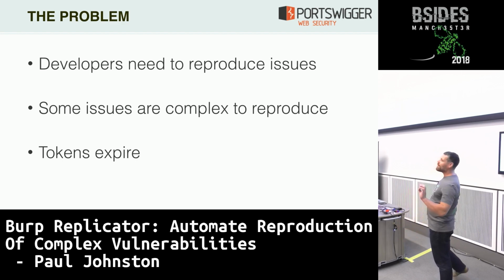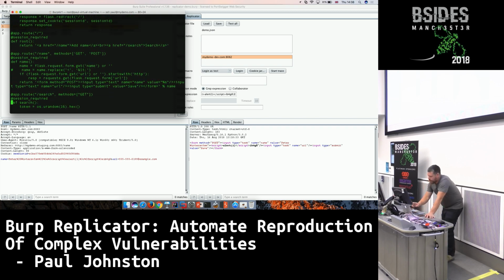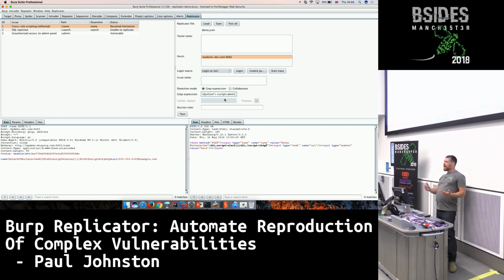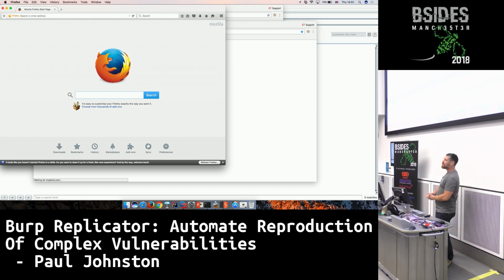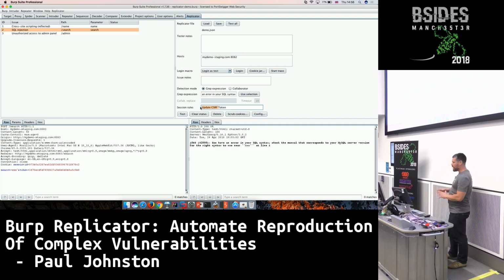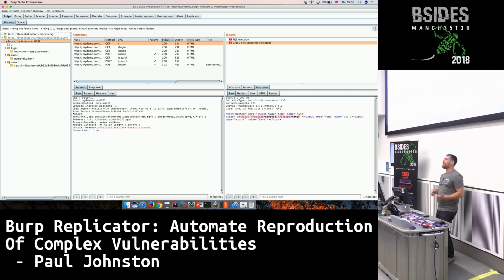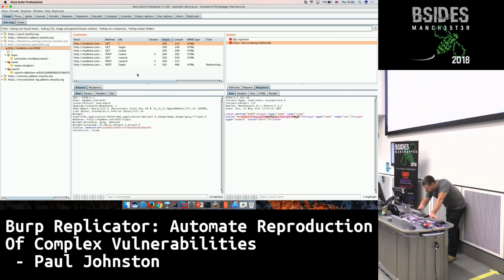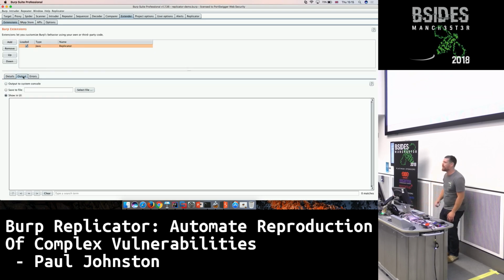BSidesMCR 2018: Burp Replicator: Automate Reproduction Of Complex Vulnerabilities by Paul Johnston